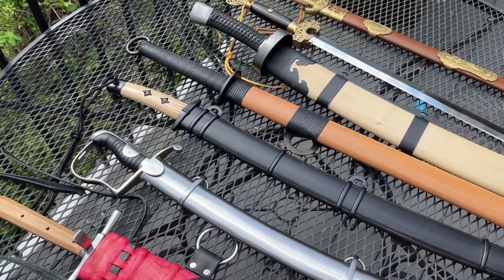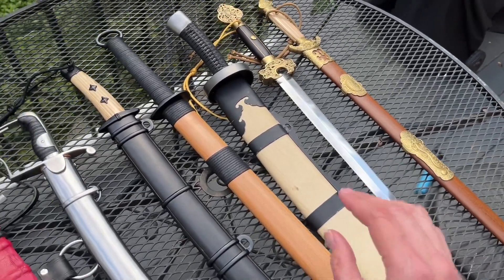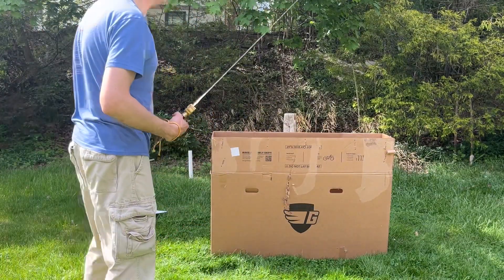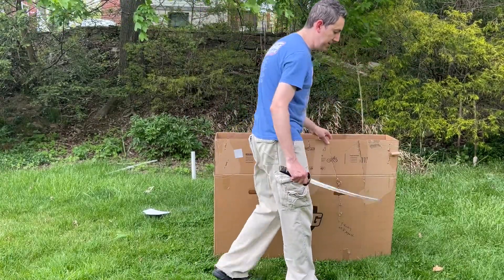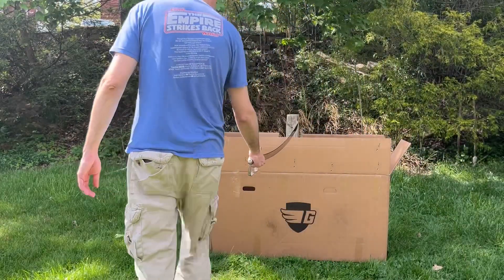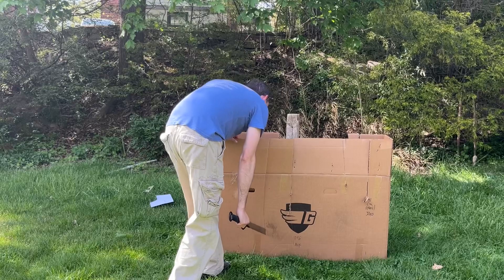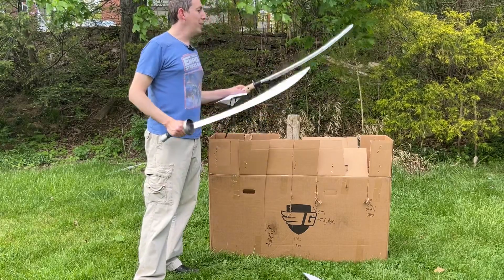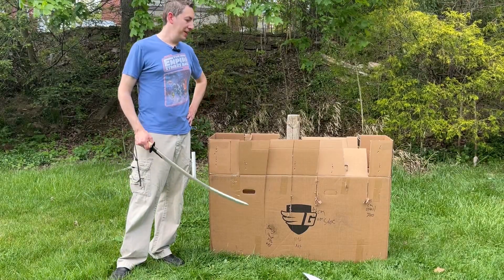Cutting power: what blade performed best?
Another "Fire Axe Test"! This is a term referring to showing how deeply a given sword can cut, since very often this question will be asked when comparing two different types of swords. In practice if you just want something to cut really effectively, grab an axe! Swords have to be able to do many many things, of which cutting is among them.

That said, all of us still want to know how well the perform at cutting, and this type of comparison might yield some data. And it can be fun!

So here being compared are the

Fiskars Latin Machete
Hanwei Practical Plus Wakizashi
LKChen White Serpent Jian
LK Chen LongQuan Jian
Lk Chen 1796 British Light Cavalry Sabre
LK Chen Niuweidao
LK Chen Song Hand Dao
LK Chen Yuan Mongol Dao

0:00 Intro and Sword types
3:09 Target introduction
3:40 Machete
4:44 Ming Jian
5:53 Qing Jian
6:58 Wakizashi
9:22 Light Cavalry Sabre
9:51 Oxtail Dao
11:28 Song Dao
12:04 Mongol Sabre
14:17 Conclusions